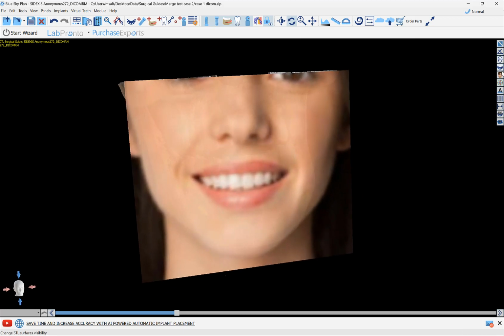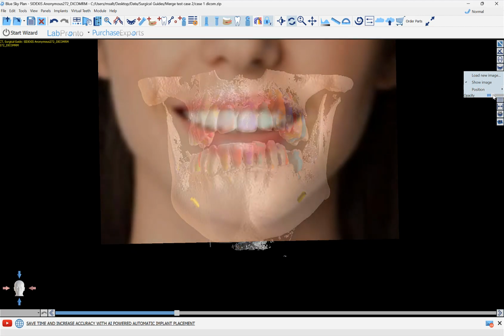BSP:V4.11 Importing 2D Photo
This training tutorial demonstrates the process of importing and aligning a 2D Photo into the treatment plan